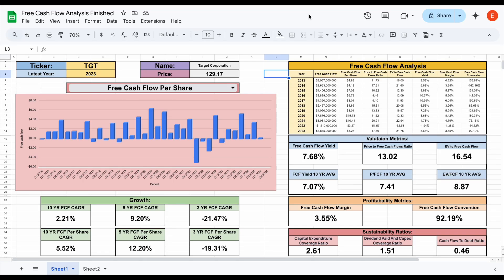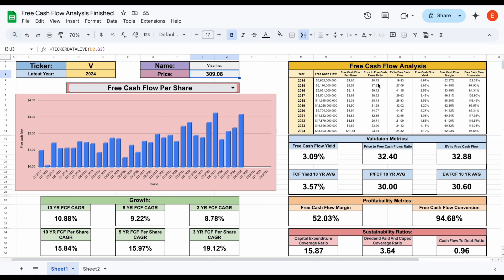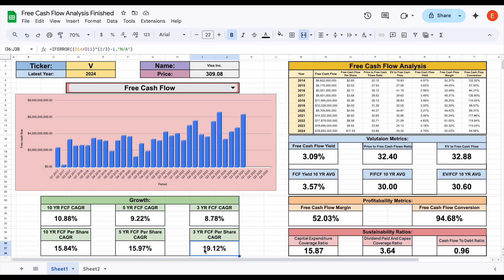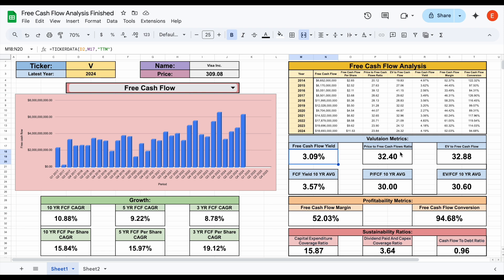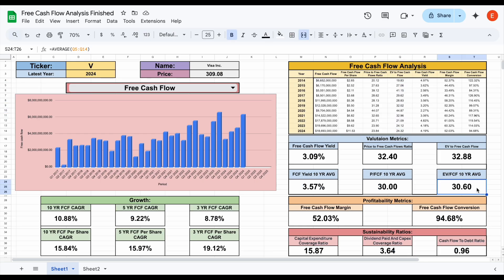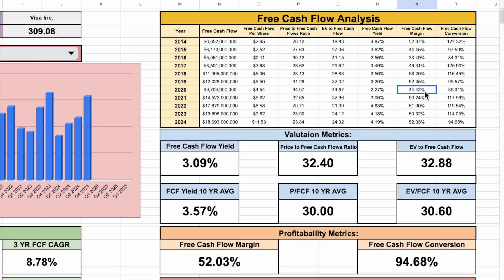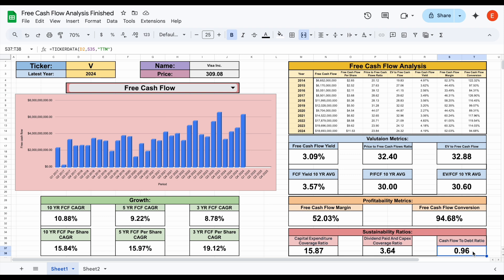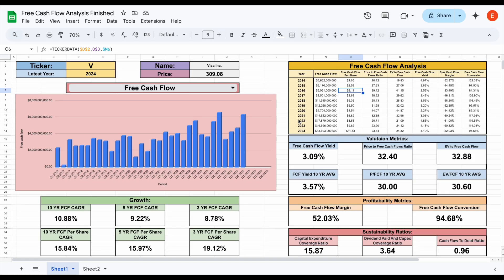How to Analyze Free Cash Flow! (Free Cash Flow Analysis Spreadsheet)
Tickerdata is a spreadsheet integration tool that gives you the ability to automatically pull in live stock data for over 70,000 different stocks, 30+ years of historical financial statement data, other key financial metrics, and it can pull in data from over 70+ stock exchanges all across the world, straight into your spreadsheet.

No more copy and pasting for stock data. No more web scraping.

Plus there is a library of ready to use spreadsheets on Tickerdata.com!

For example, pulling Microsoft's revenue from 2015 into your spreadsheet is now as simple as =Tickerdata( "MSFT", "Revenue", 2015 ).